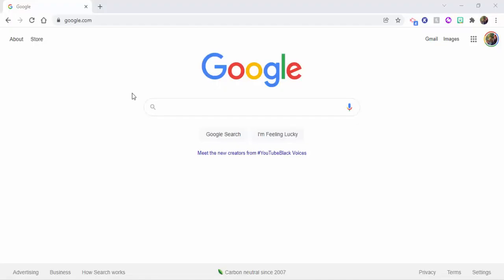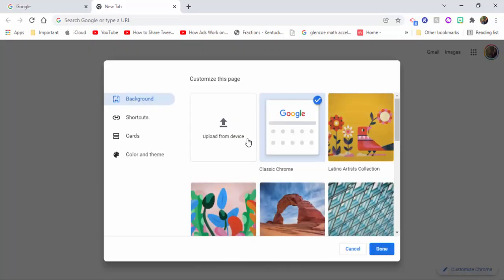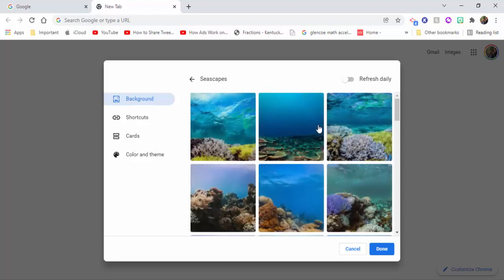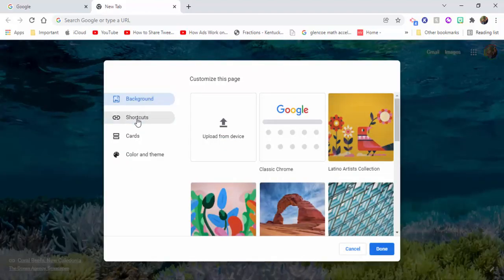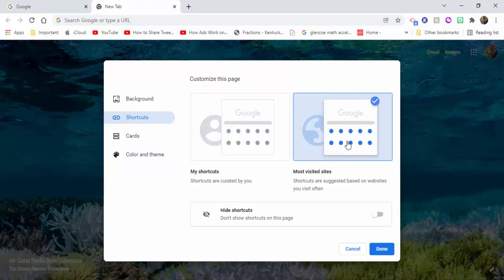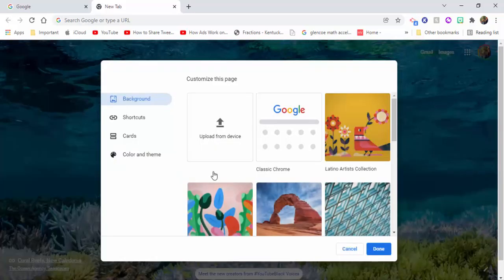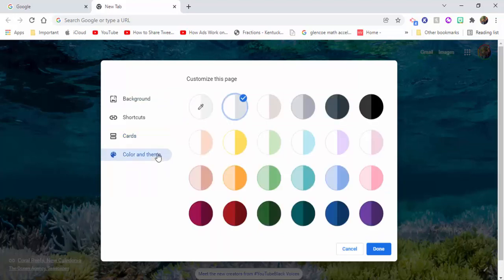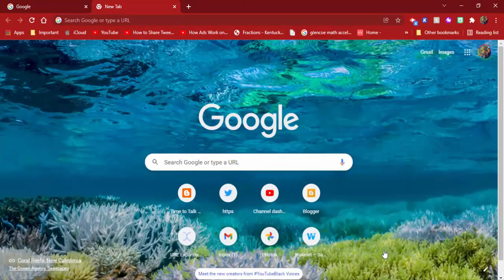Customize Google Chrome: How to Change the Theme, Color, and Background